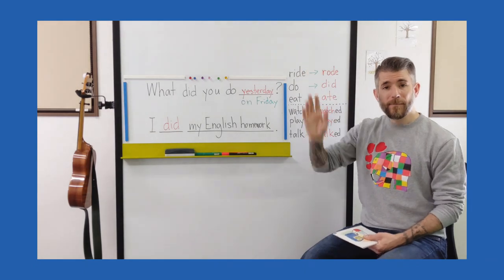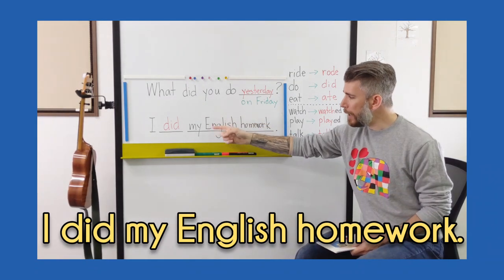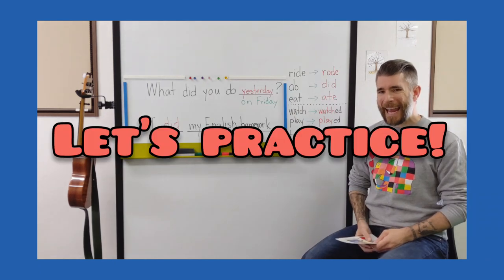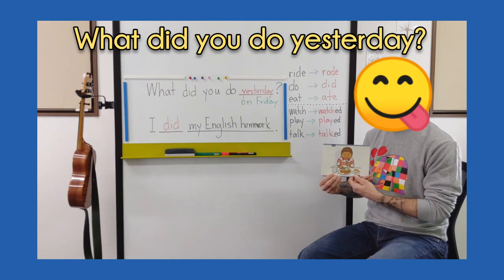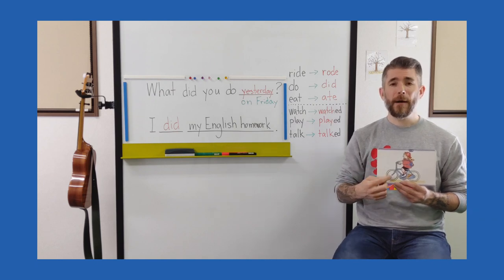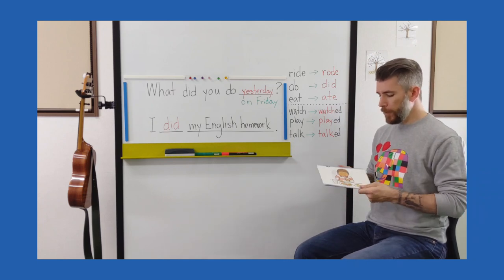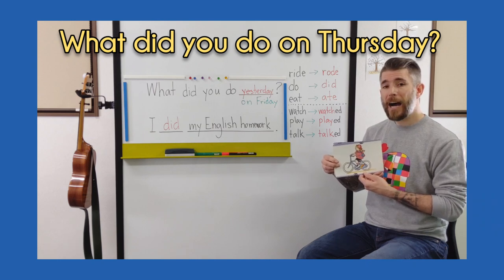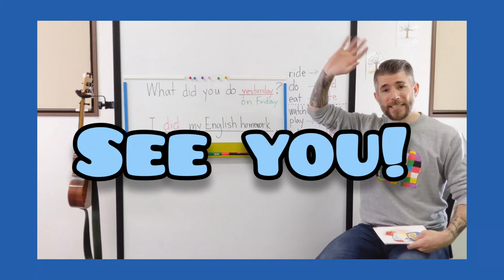What did you do yesterday? Kids 4 Review "past tense"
Interactive grammar lessons for children esl